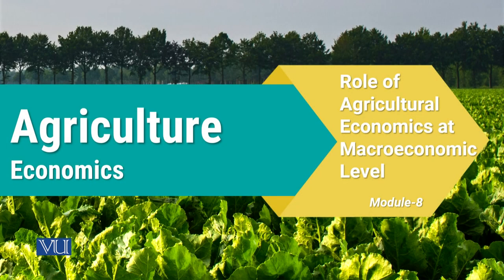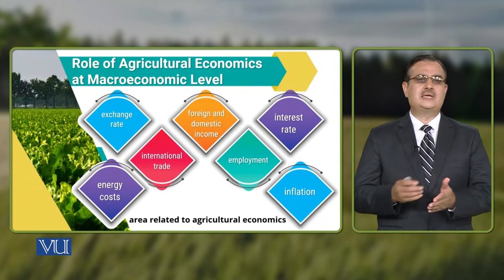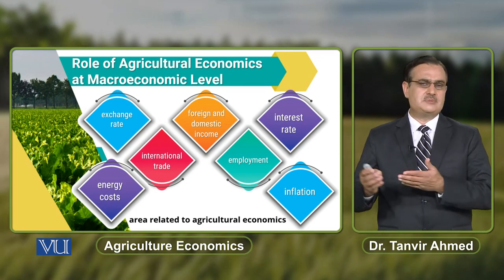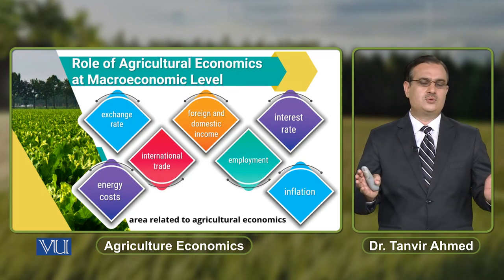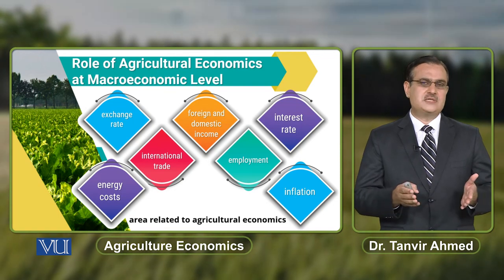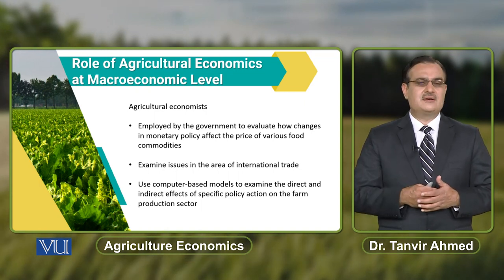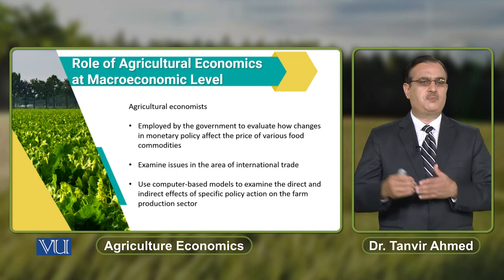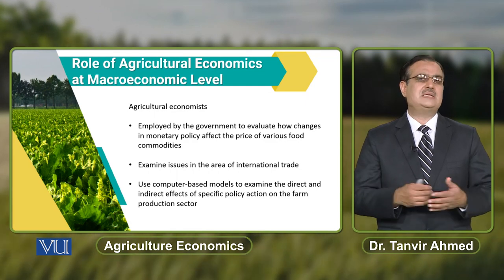Role of Agricultural Economics at Macroeconomic Level | ECO608_Topic008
Topic008: Role of Agricultural Economics at Macroeconomic Level,
By Dr. Tanvir Ahmed